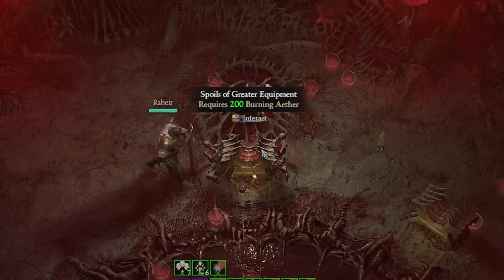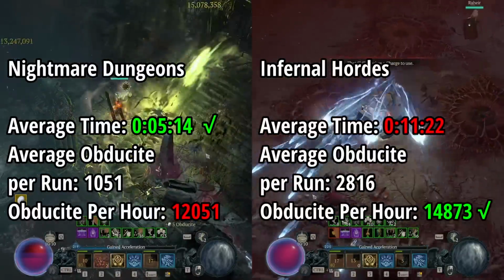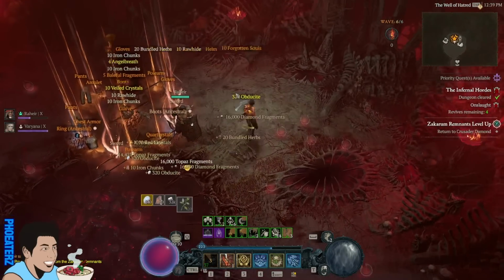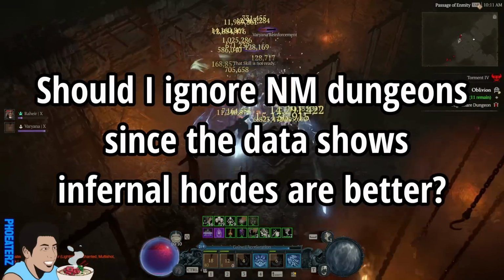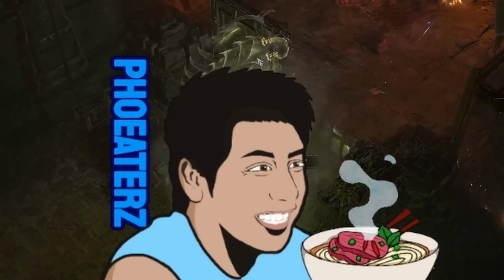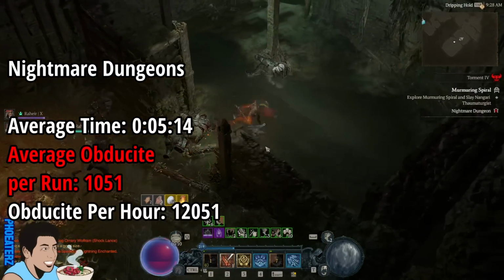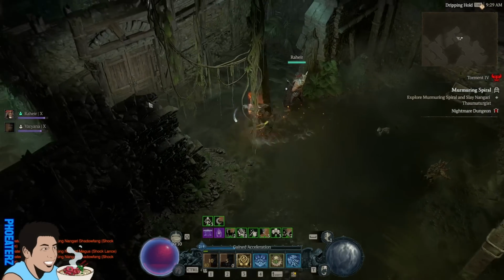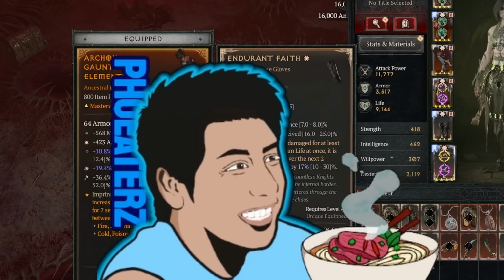Which is better for Obducite farming? [Masterworking] | Diablo 4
Which is better for masterworking materials?

0:00 - Stats: NM Dungeons Vs Infernal Hordes
0:37 - Not all Infernal Hordes are created equal
1:29 - Weaknesses of Infernal Hordes
2:28 - Things to know about Nightmare Dungeons